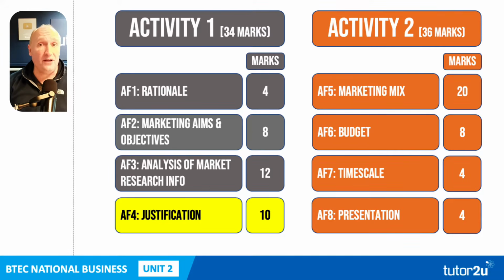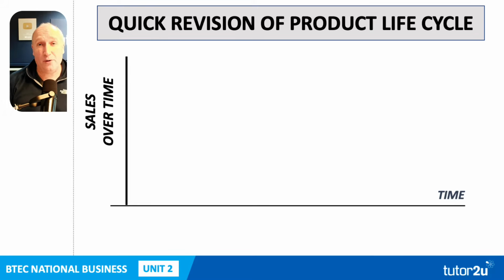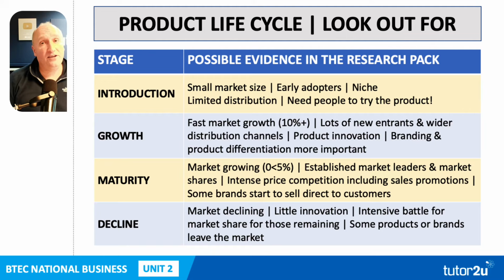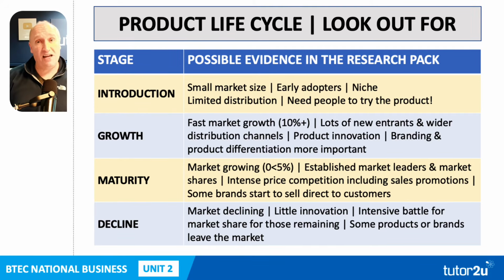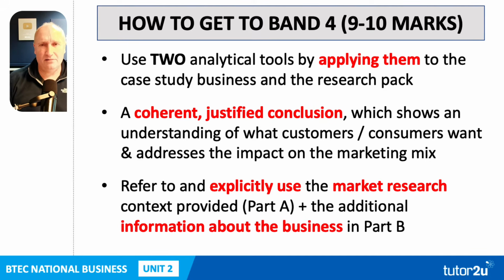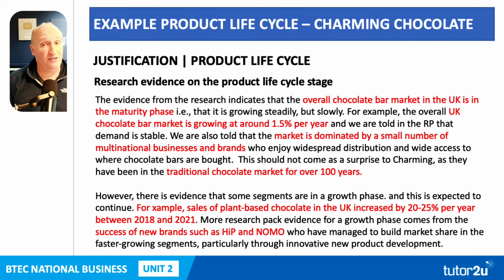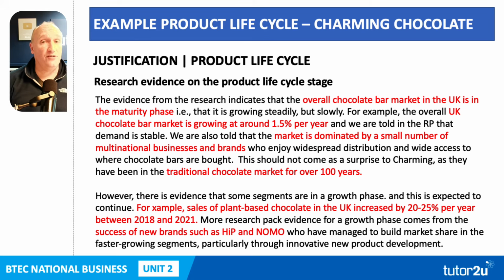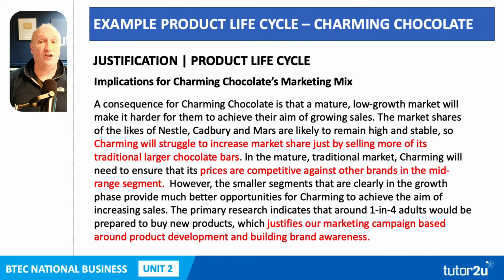How to Use the Product Life Cycle in BTEC Business Unit 2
Here's a quick guide to using the product life cycle as one of your two models in AF4 (Justification) for Activity 1 in Unit 2

VIDEO CHAPTERS
00:00 Introduction
01:34 Quick revision of product life cycle
03:00 What to look for in the research pack
06:10 Worked example for Charming Chocolate